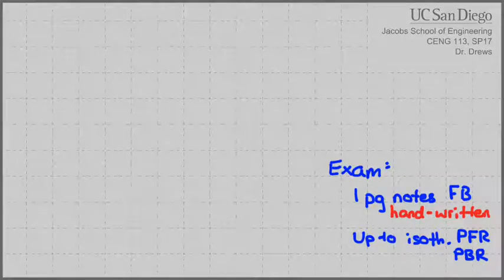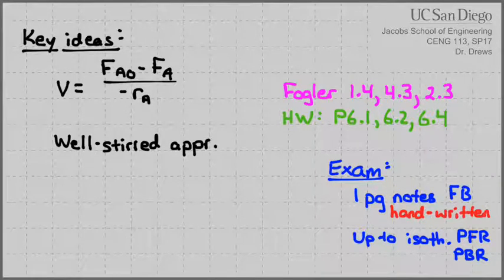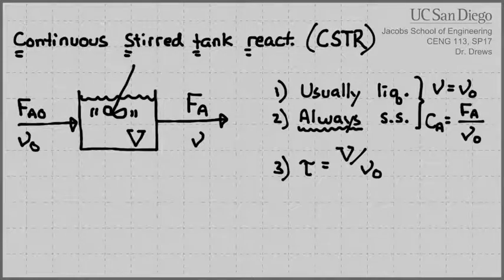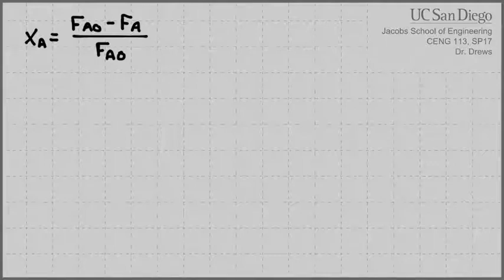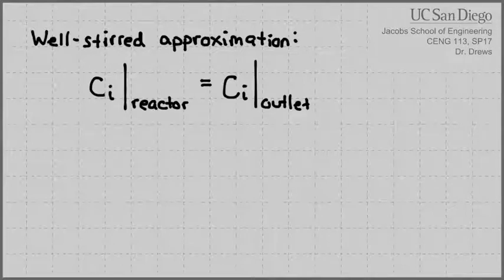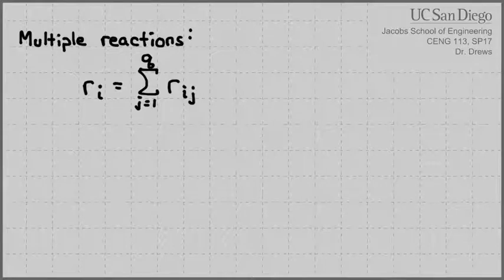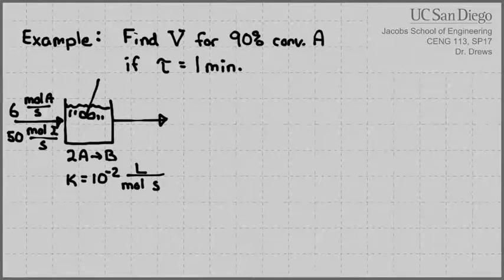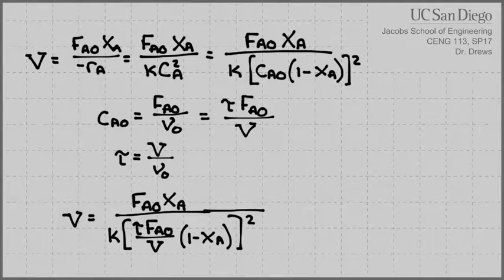CENG 113 Lec 16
CSTRs: material balances, well-stirred approximation.